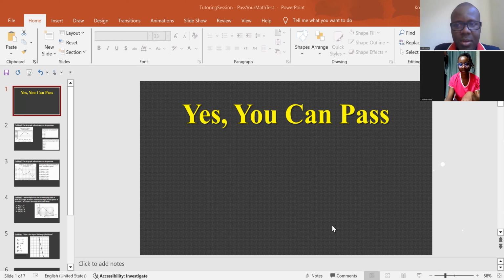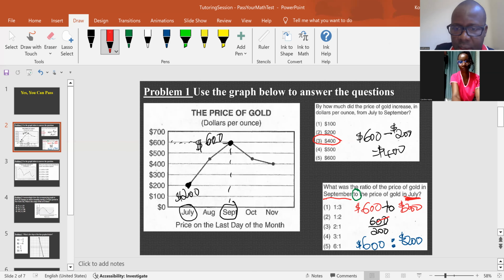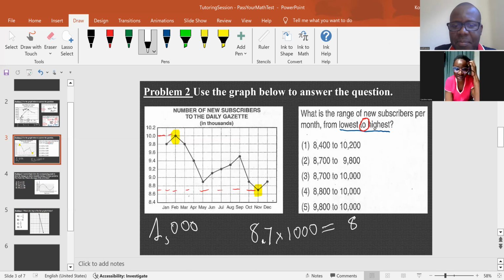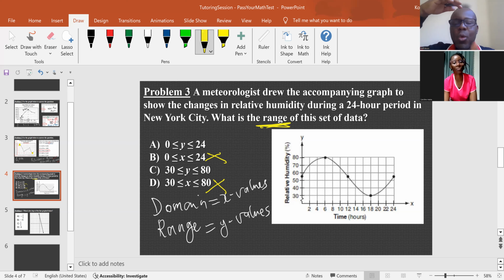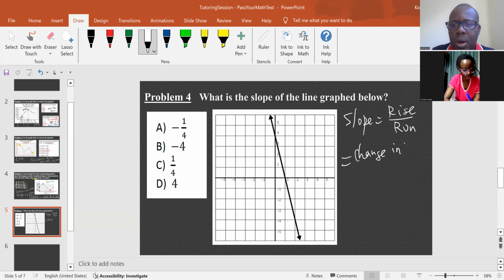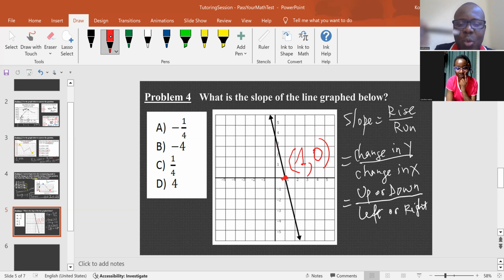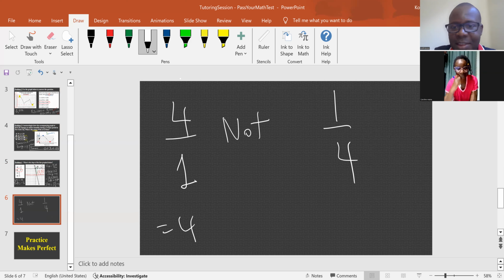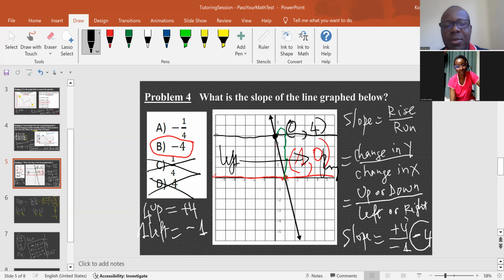GED & HiSET MATH - TUTORING SESSION FOR BEGINNERS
Beginners tutoring session for common GED & HiSET Math questions on Graphs, Domain, Range, Ratio, and Slope. Step-by-step explanations.